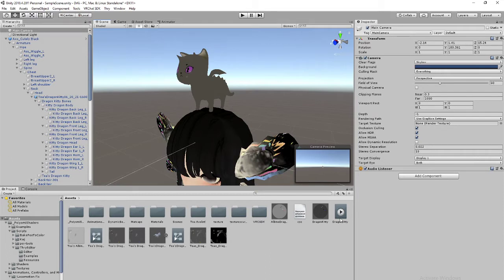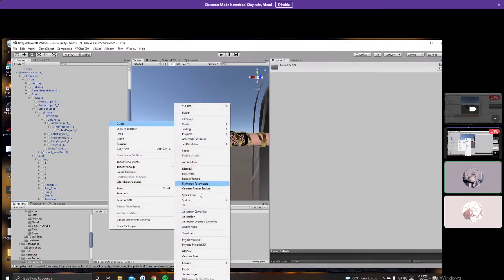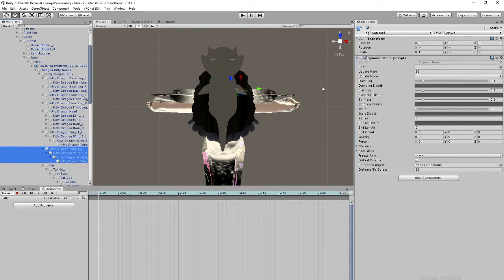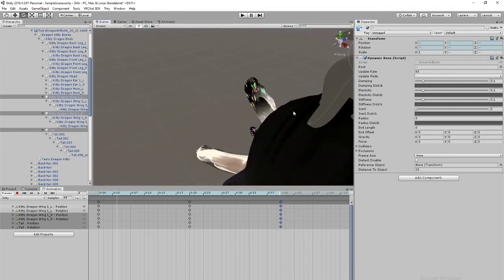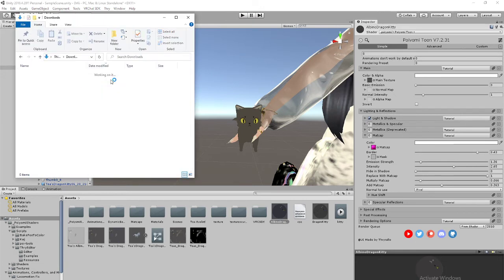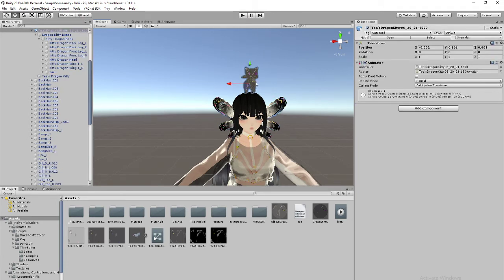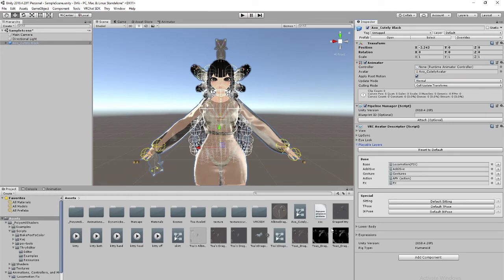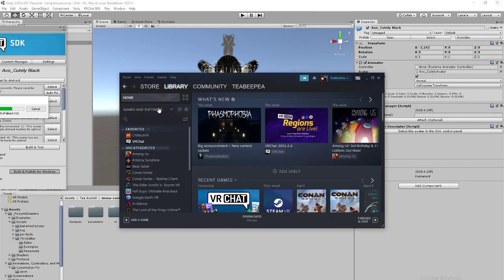Learning Unity With Tea and Lily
Lily teaches me animations and toggles